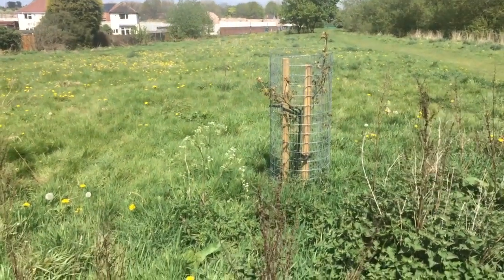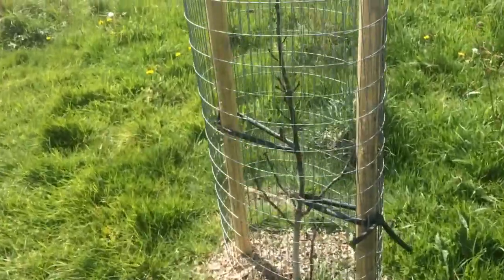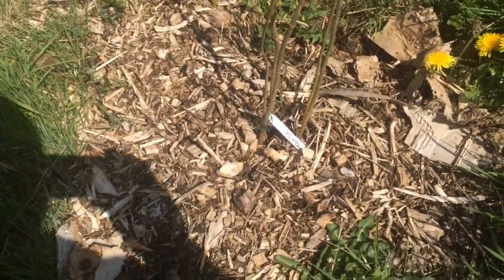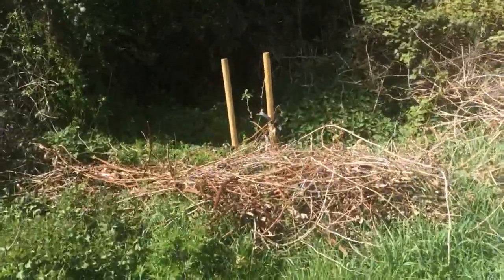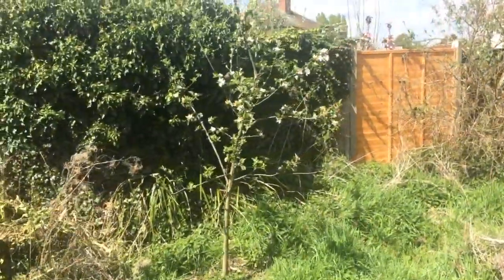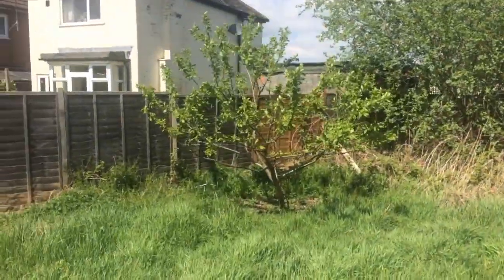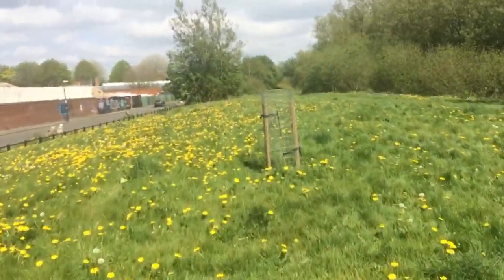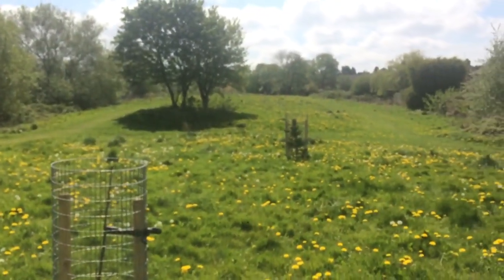‘The Nut Orchard’ Update - Birmingham April 2019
An update of the nut orchard, showing progress since planting, apple and plum trees as well